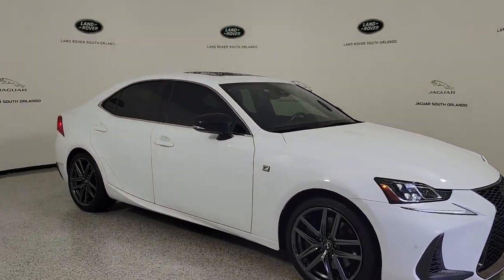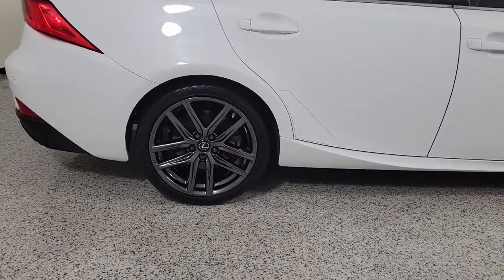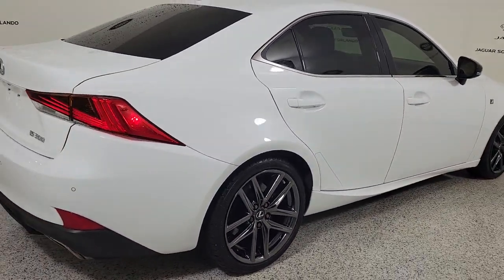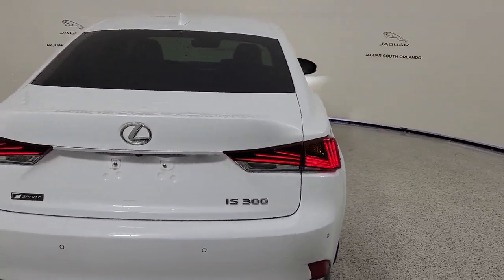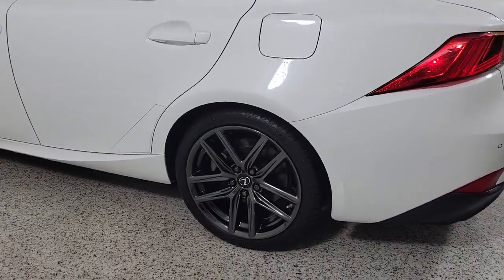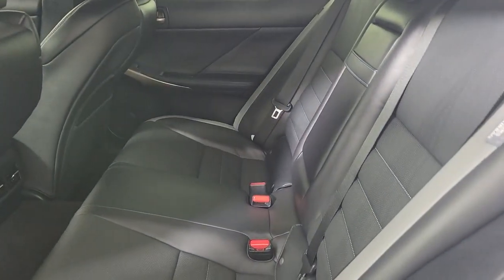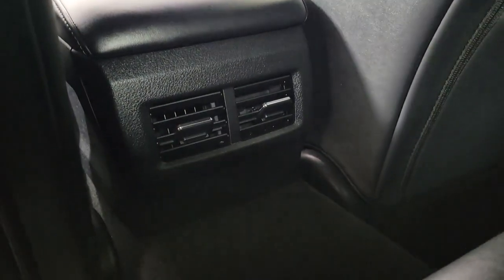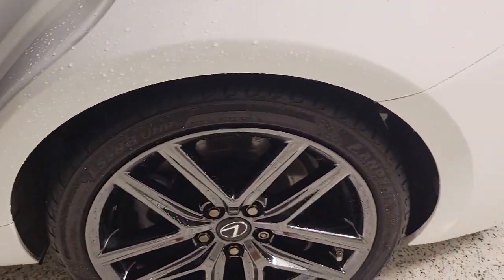2020 Lexus IS Orlando, Winter park, Clermont, Merritt Island, Tampa, FL T5105840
Ultra White Used 2020 Lexus IS IS 300 F SPORT available in Orlando, Florida at Jaguar Orlando. Servicing the Winter park, Clermont, Merritt Island, Tampa, FL area.
2020 Lexus IS IS 300 F SPORT - Stock#: T5105840

Jaguar Orlando
4249 Millenia Blvd

Excellent Condition, CARFAX 1-Owner, GREAT MILES 22,949! $1,200 below Kelley Blue Book!, EPA 30 MPG Hwy/21 MPG City! Heated/Cooled Seats, Nav System, Moonroof, Dual Zone A/C, Keyless Start, Onboard Communications System READ MORE!Gold Plus offers a wide selection of automotive brands in great condition. Gold Plus Certification includes a thorough 125-point safety inspection. Most Gold Plus vehicles are still under factory warranty. Gold Plus vehicles are backed by a 60-day/2,000 mile powertrain warranty(Vehicle must be under 100,000 miles). Most Gold Plus vehicles are offered with low APR finance rates. Gold Plus level vehicles are detailed at time of purchase. 3-Day/300 Mile Vehicle Exchange or Return Program*: See Program Information page for details.KEY FEATURES INCLUDESunroofOPTION PACKAGESBLACKLINE EDITION Heated Sport Steering Wheel in Bluewood, Locking Glove Box, F SPORT PACKAGE: Side & Rear F SPORT Badging, High-Friction Front Brake Pads, Active Sound Control, LFA Inspired TFT Instrumentation, Dark Gray Streamline Trim, Unique Front Fascia/Grille, Black Headliner, Unique Rear Bumper, Stainless Steel Scuff Plates, Lexus logo, Aluminum Sport Pedals, Low & High Beam Twin Projector LED Headlamps, NAVIGATION PACKAGE Lexus Enform Destinations, destination assist and eDestination ( included, requires Lexus Enform Safety Connect), Lexus InsiderVISIT US TODAYLand Rover South Orlando in Orlando, FL treats the needs of each individual customer with paramount concern. We understand that you have high expectations, and as a Jaguar Land Rover dealer we enjoy the challenge of meeting and exceeding those standards each and every time. Allow us to demonstrate our commitment to excellence!Pricing analysis performed on 11/9/2022. Horsepower calculations based on trim engine configuration. Fuel economy calculations based on original manufacturer data for trim engine configuration. Please confirm the accuracy of the included equipment by calling us prior to purchase.